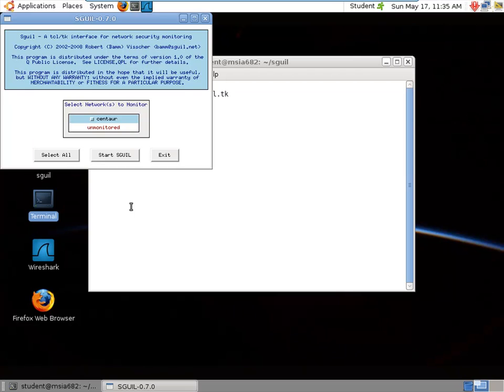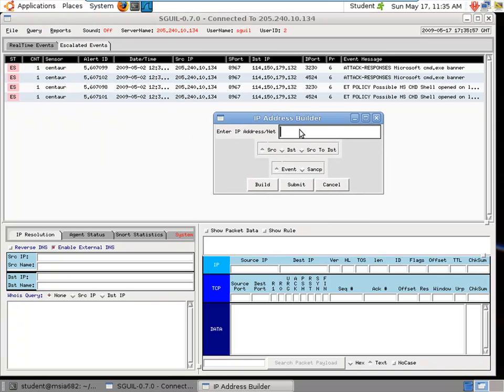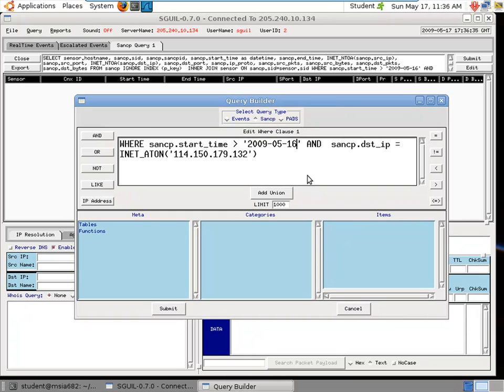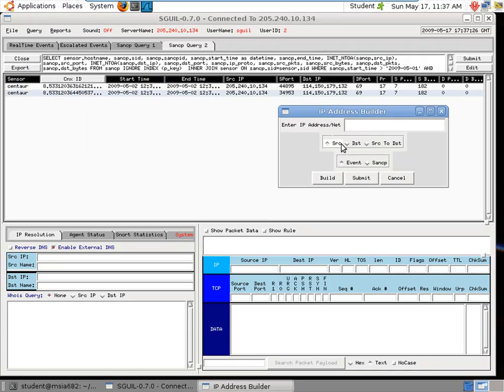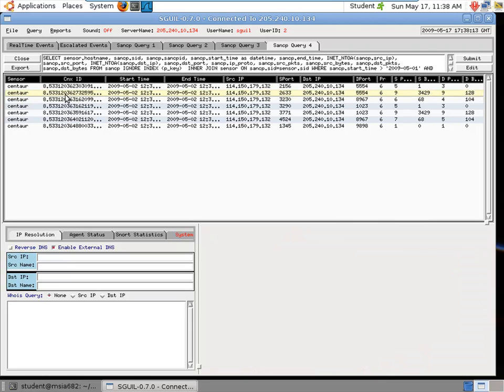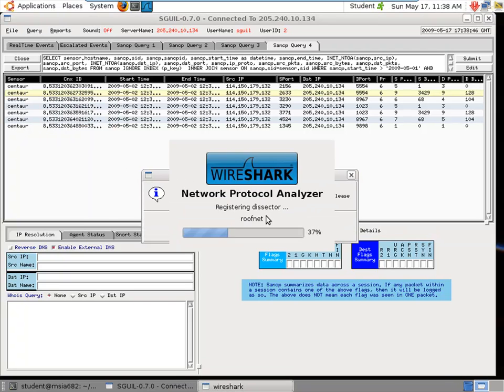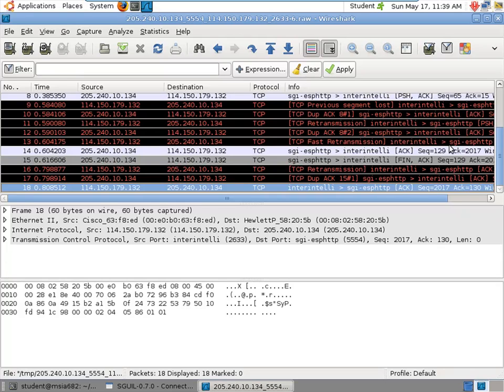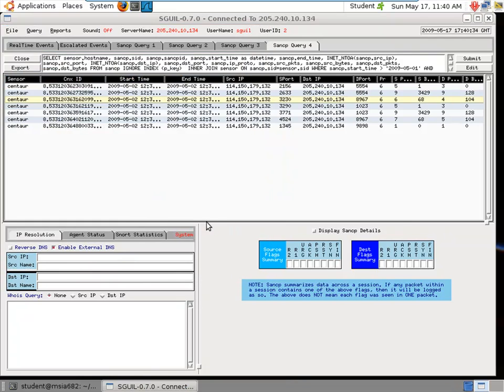sancp-sguil.mp4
Regis University MSIA 682 network forensics  sancp-sguil